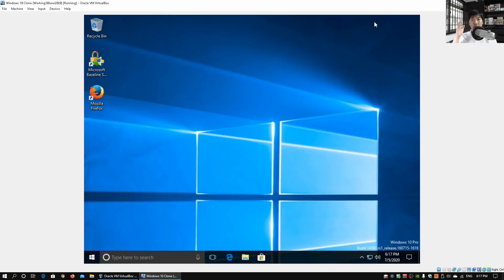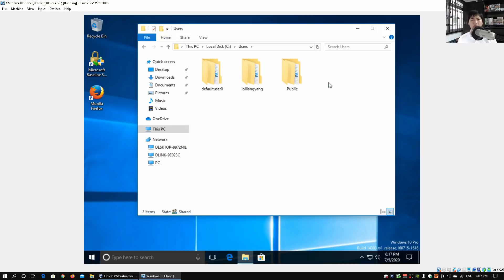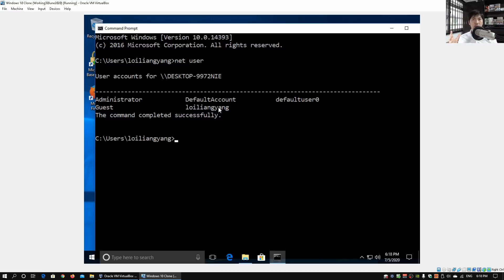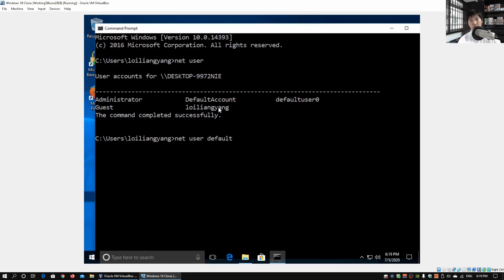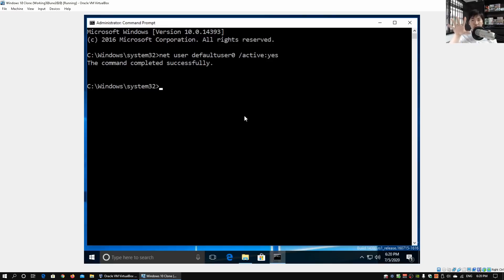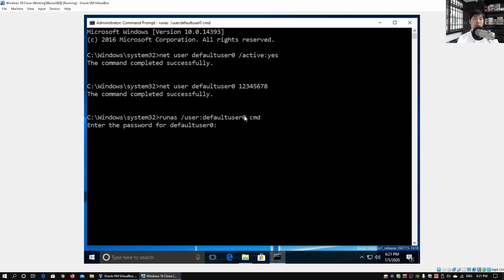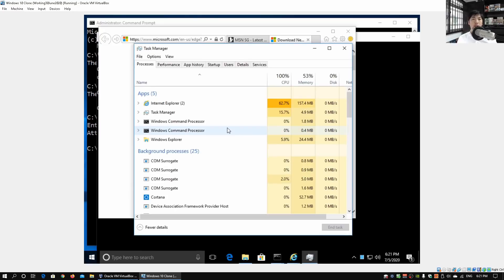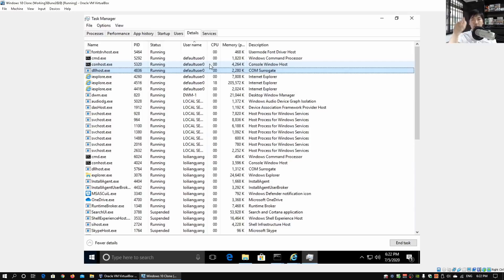Run Processes As Defaultuser0